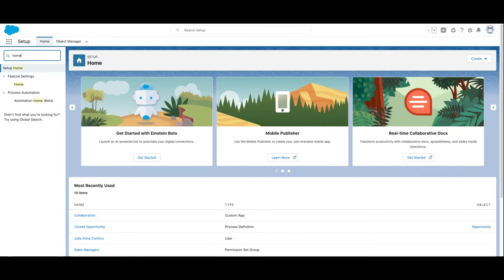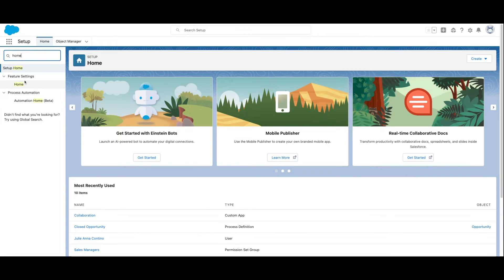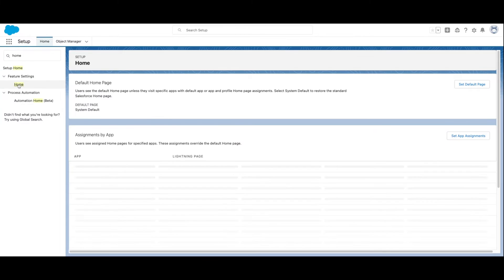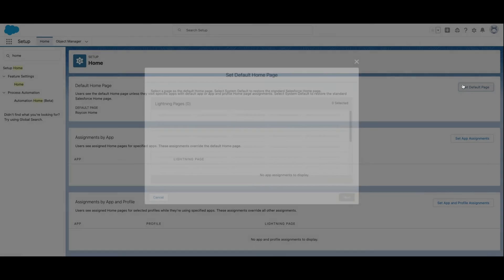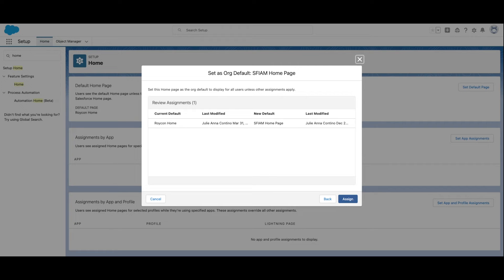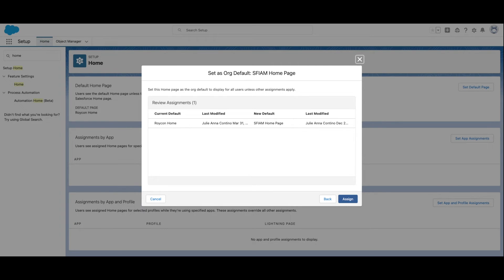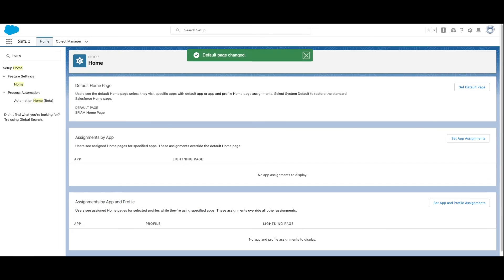How to Set a Default Home Page in Salesforce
In today’s video, we’ll show you how to set a default Home page in Salesforce. Setting a default home page gives users access to the data and components that are most important to them when they open an app. Unless there is a set default for another profile, all users will see this homepage. In this video, we’ll assume that you already created a page in the Lightning App Builder that you want to use as a default home page.To set a default homepage, follow these steps.